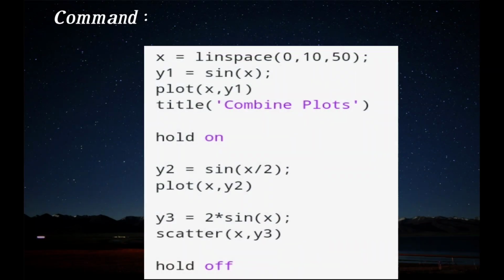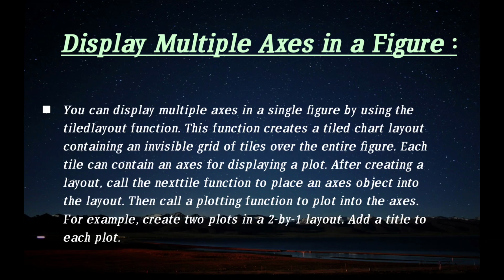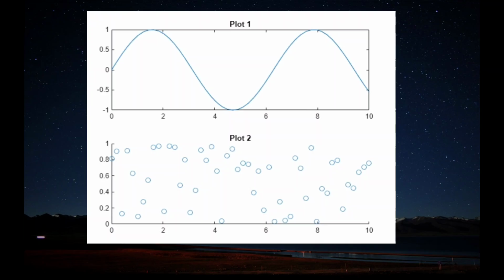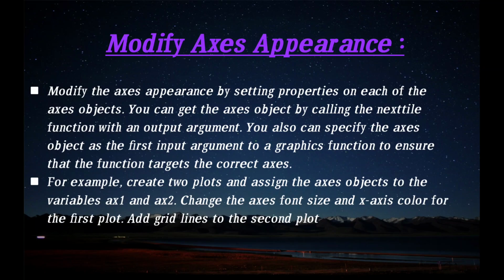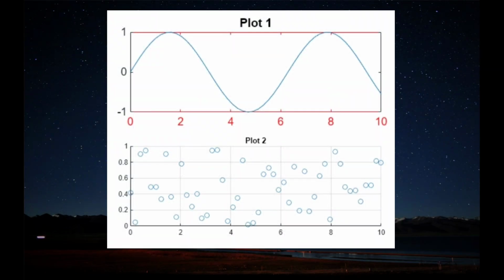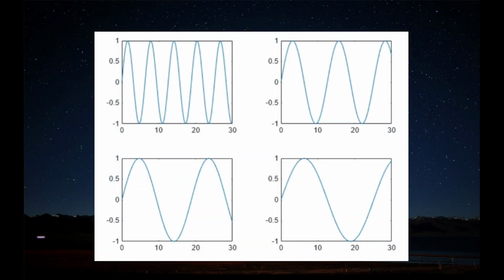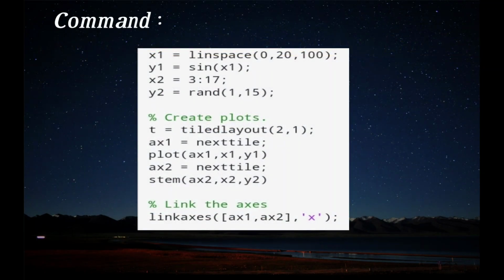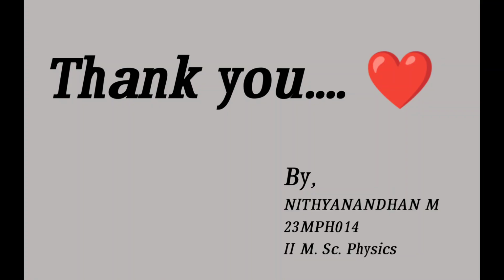1 April 2025